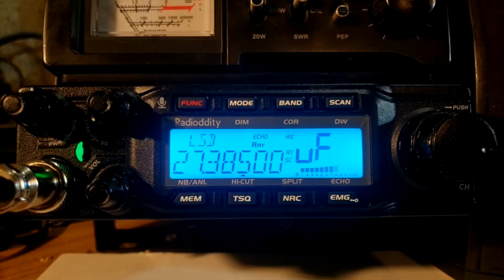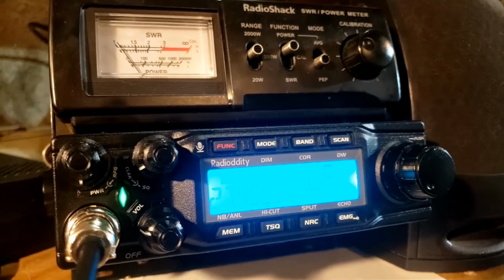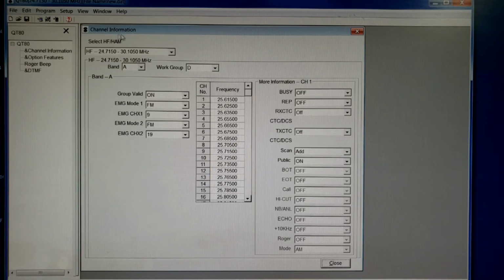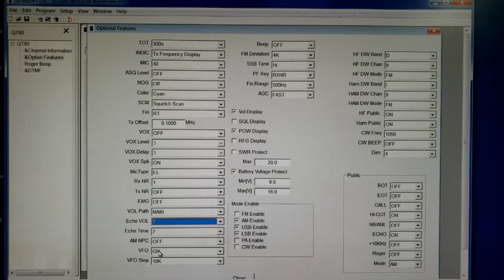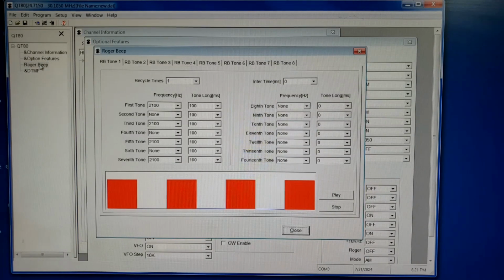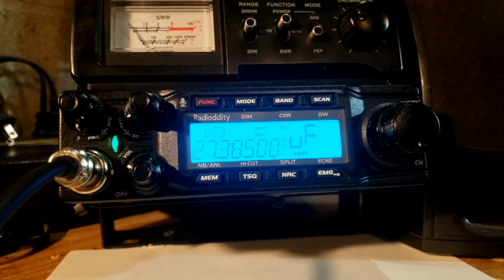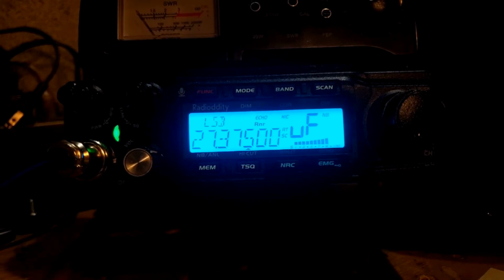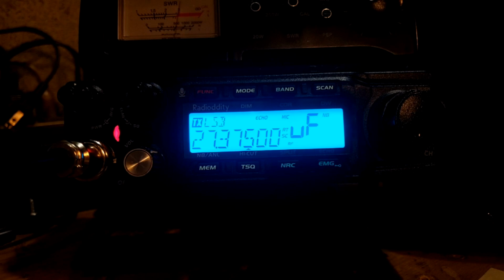Radioddity QT80 AM/FM/SSB/CW 80 WATT Ham + CB RADIO + DX test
Great new radio from Radioddity, the QT80 is an easy to upgrade 10 meter radio.